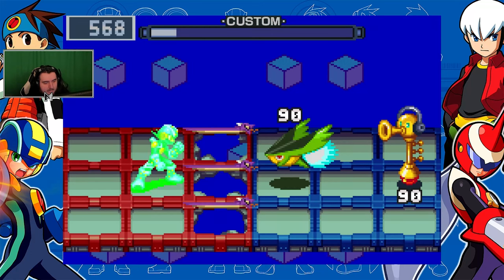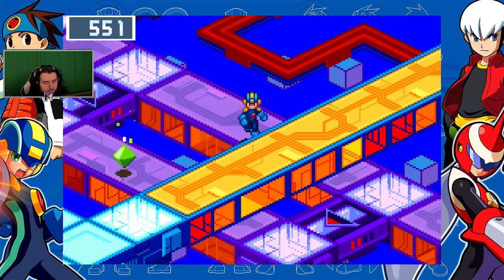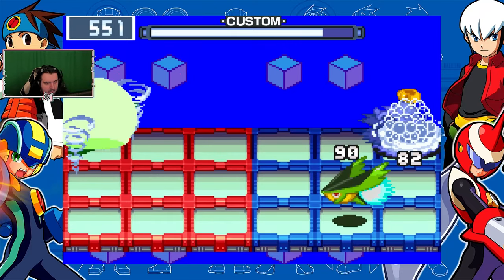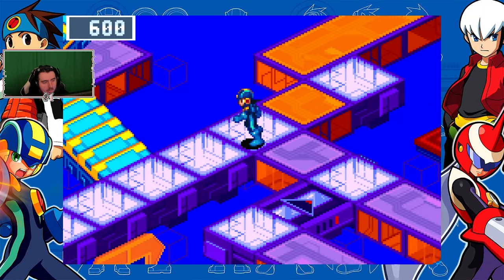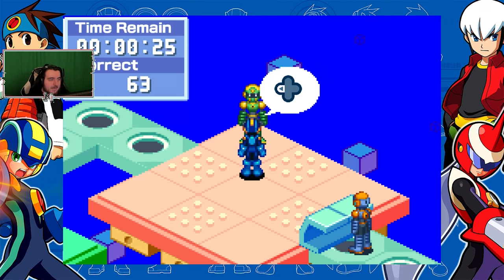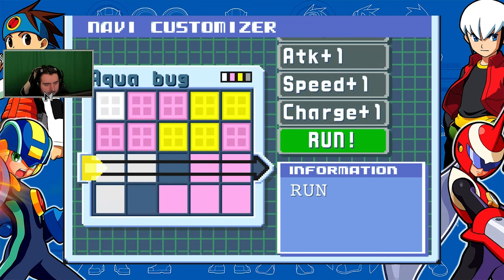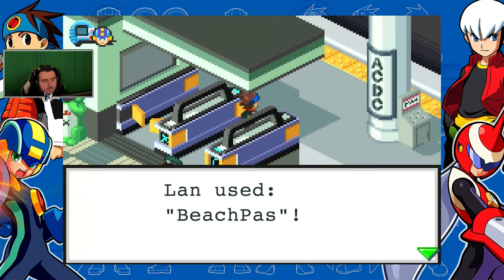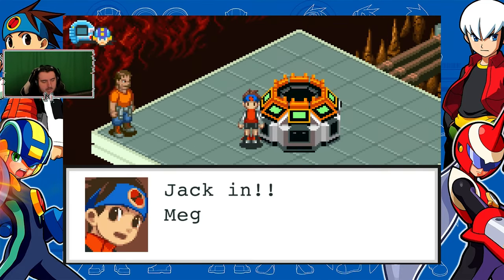THE ACCURSED CHIP | BUG STYLE ONLY | Mega Man Battle Network Legacy Collection | MMBN 3 WHITE | 14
Welcome to the  Mega Man Battle Network Legacy Collection! I wanted to make my first LP with  Mega Man Battle Network 3 White BUT with a pretty cool twist, we are going to be obtaining Bug Style and ONLY completing the game with it!

                               // ＩＭＰＯＲＴＡＮＴ ＬＩＮＫＳ //

                                 // ＡＬＷＡＹＳ ＣＯＮＮＥＣＴＥＤ //